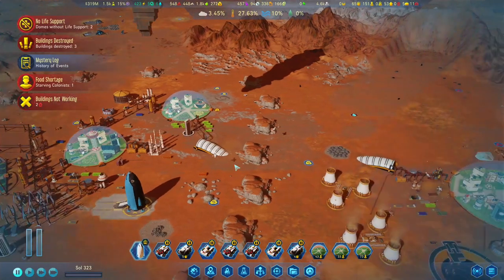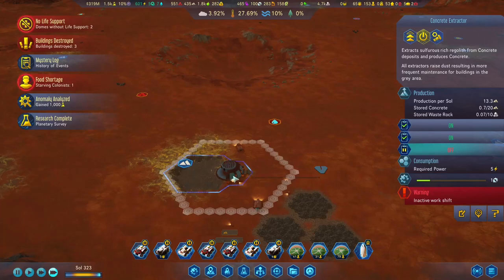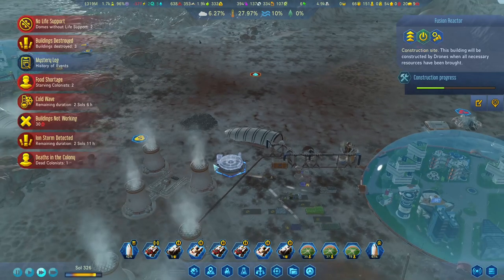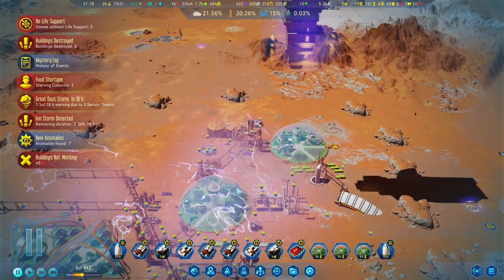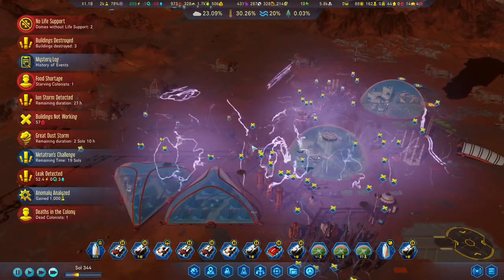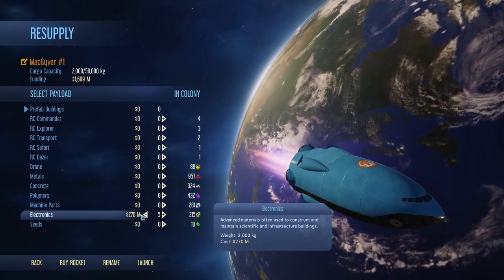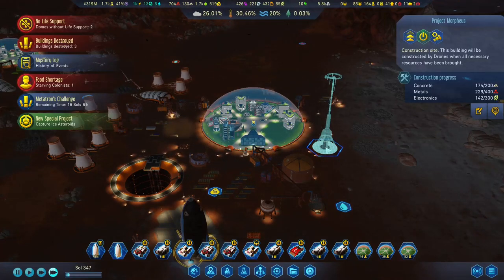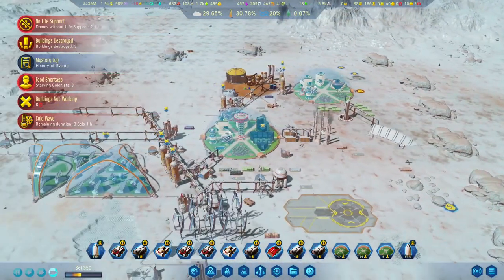Thunder and lightning | Surviving Mars | 1000% difficulty challange | Ep 21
We are fighting with Ion storms.